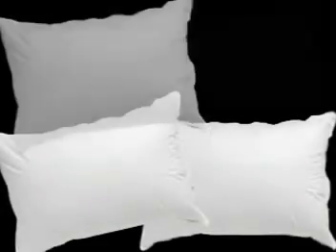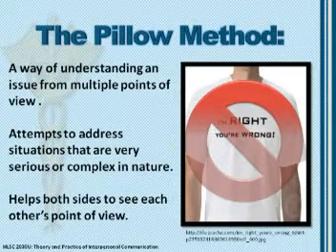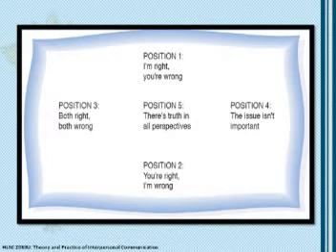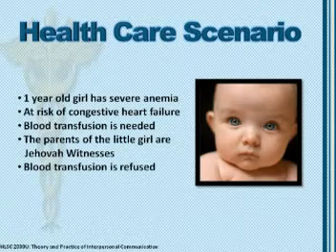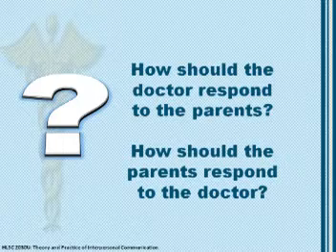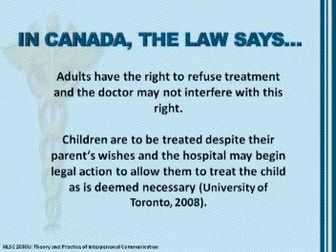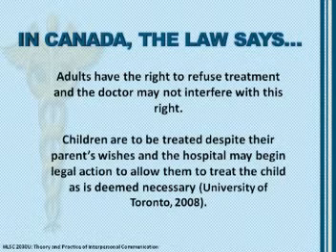HLSC 2030 - Communications Assignment 1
In this short video, we aim to present one application of "The Pillow Method" that can be used in a health care setting to develop empathy in complex situations.